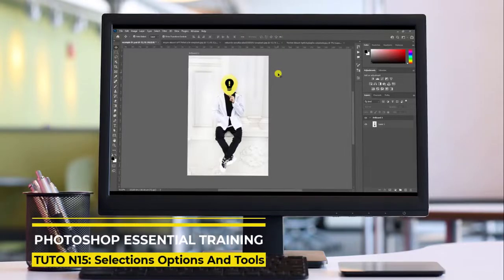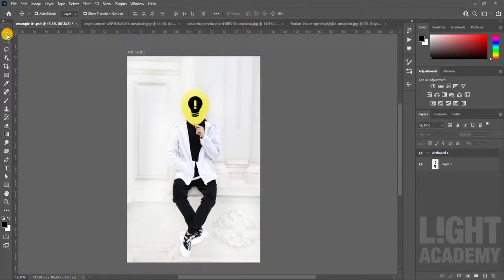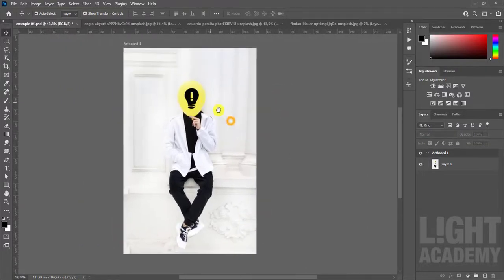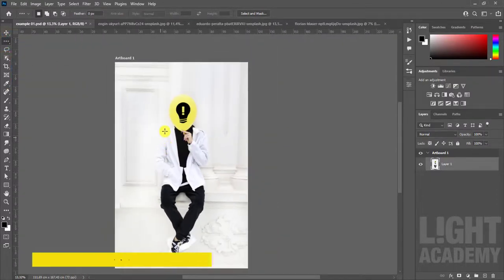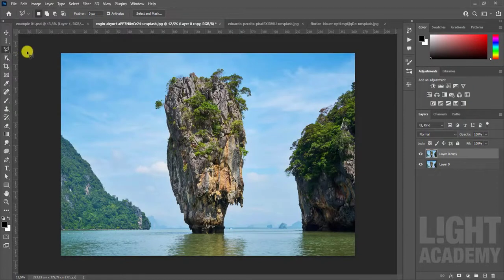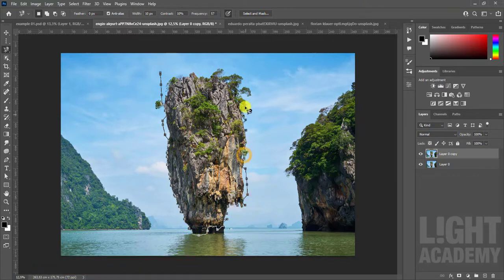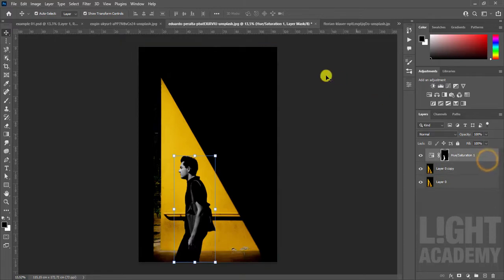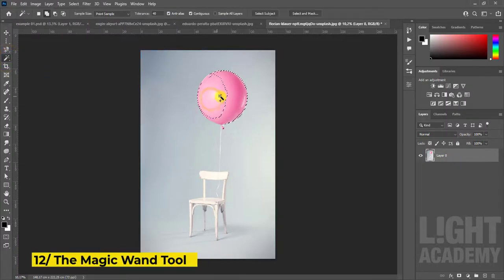Photoshop Essential Training 15 Selections Options And Tools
Knowing how to select in Photoshop is very important to retouch your photos accurately but also to create attractive visuals…
In this video, we will explore the essentials of selection techniques and tools in Photoshop.